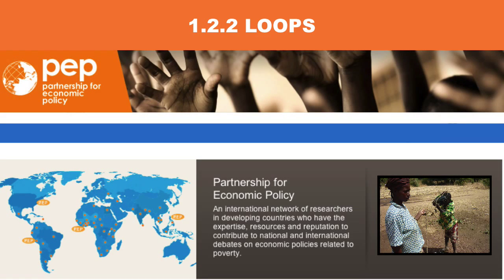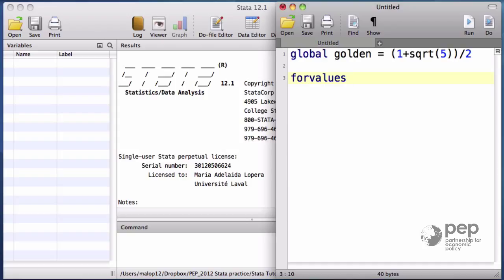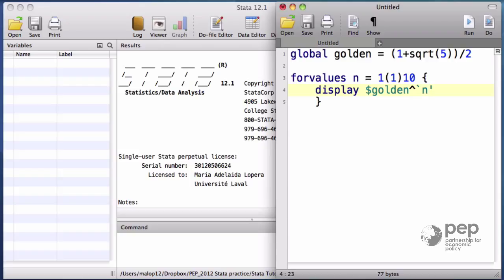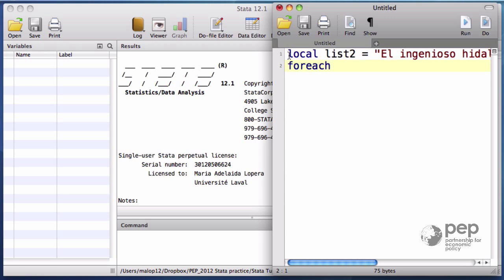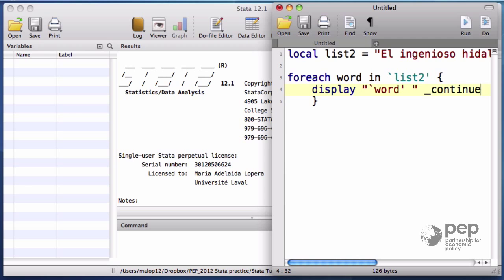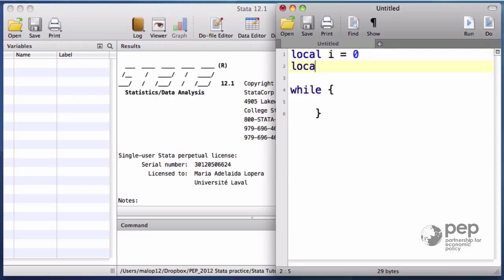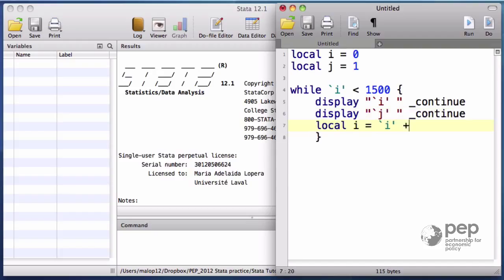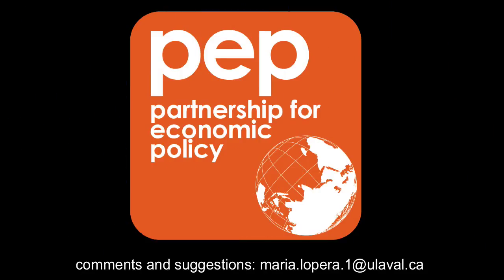1.2.2 Loops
Loops in Stata: foreach, forvalues, while.
This series of podcasts is part of a pedagogical tool for impact evaluation that you can download for free from the